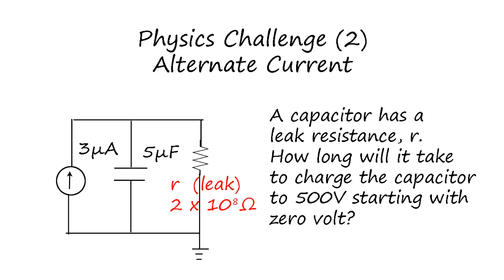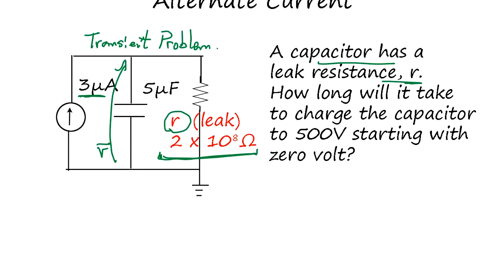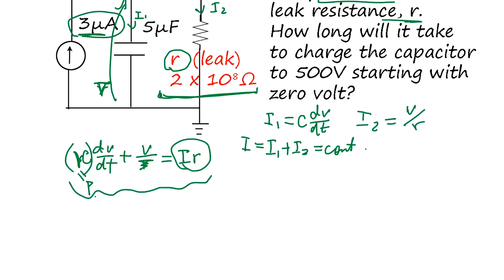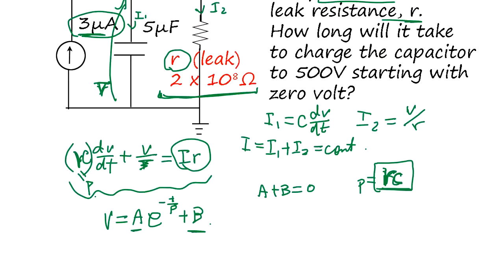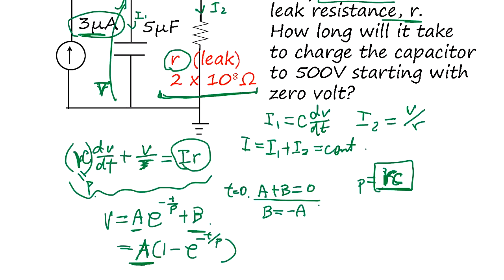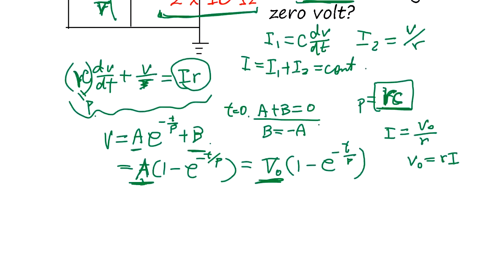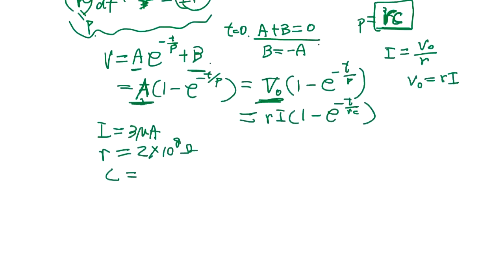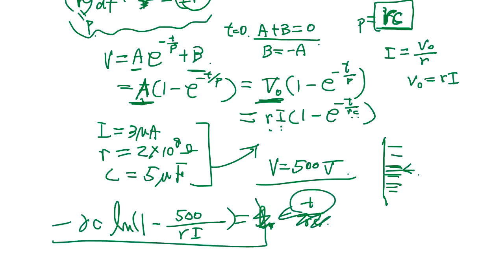Physics Challenge Alternate Current (2) Charging a capacitor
A capacitor has some amount of leak current going through a resistor. We calculate the time it takes to charge it up to a certain voltage level.